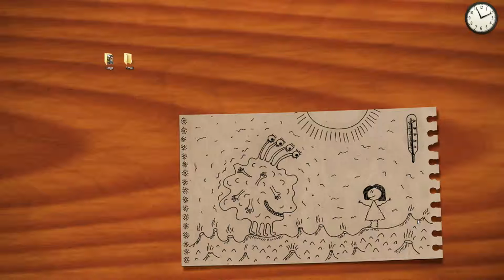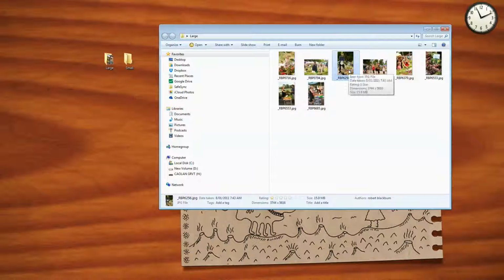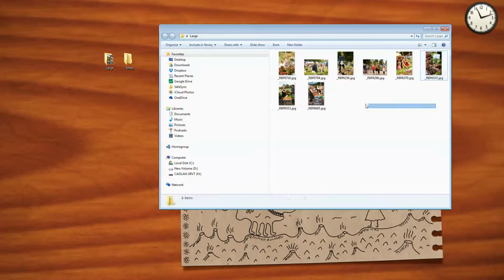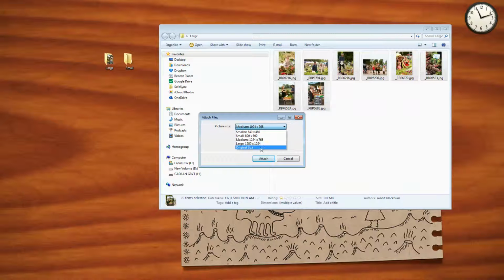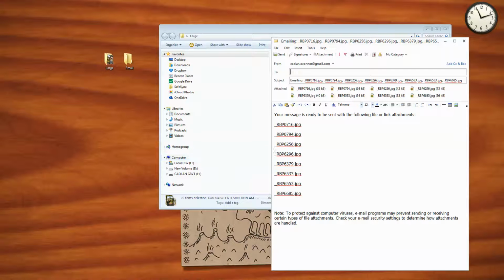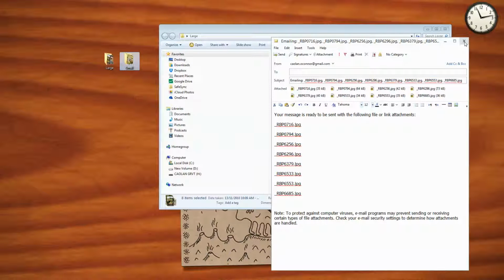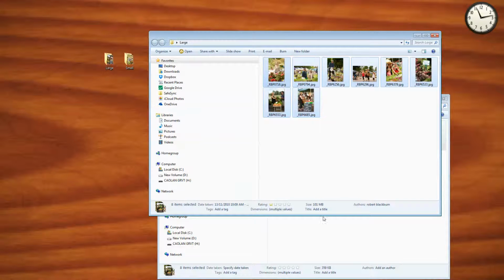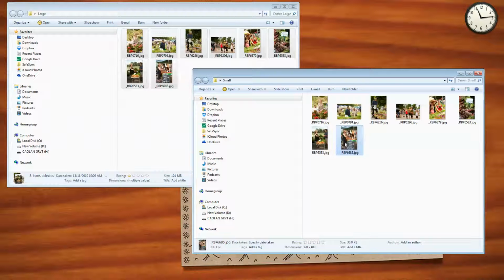How to reduce image size in under 30sec using Outlook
Do you struggle with images too large to email or upload to your website? Do you a simple way to reduce them in bulk?

In this video, Caolan O'Connor from Regional Business Toolkit show you how to reduce multiple images at once using only Outlook or another email program. In under 30sec you'll have a folder of small images ready for use.